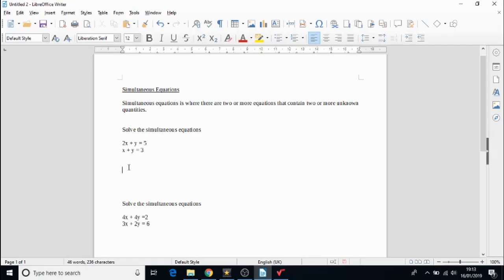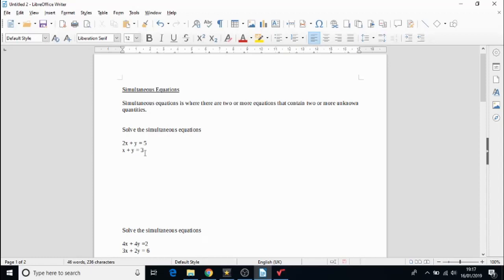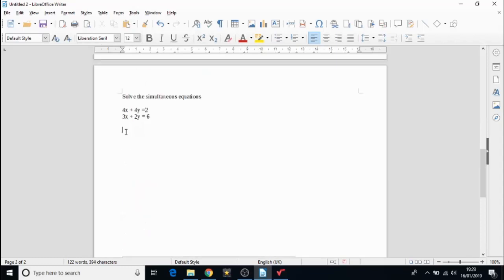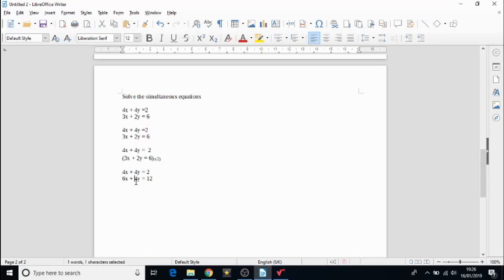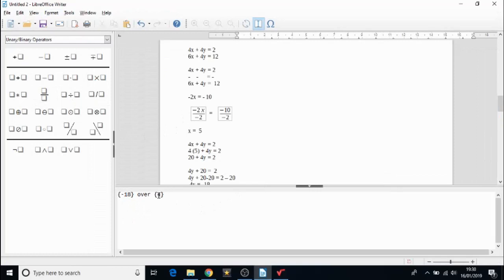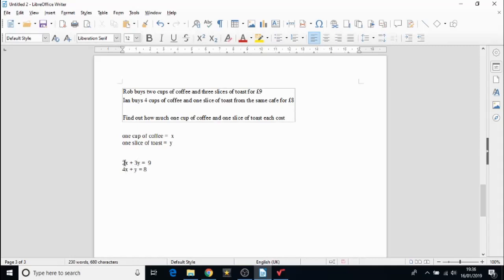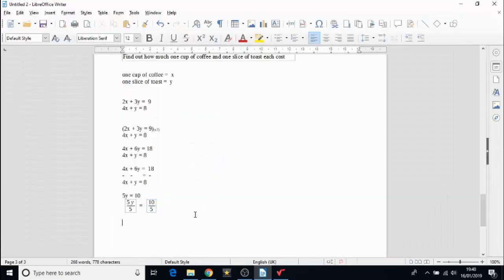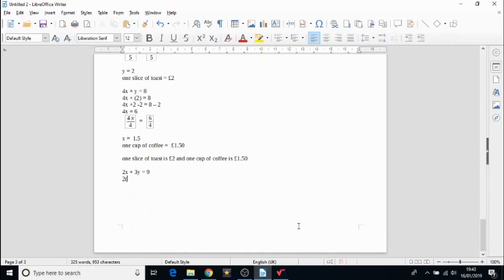How to solve simultaneous equations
A video on how to solve simultaneous equations